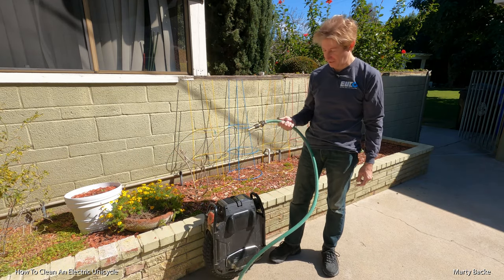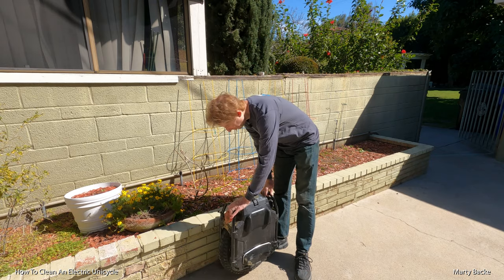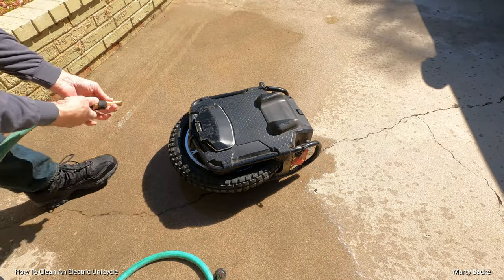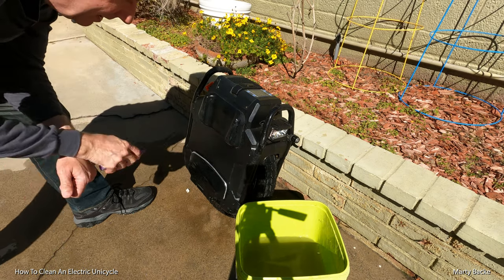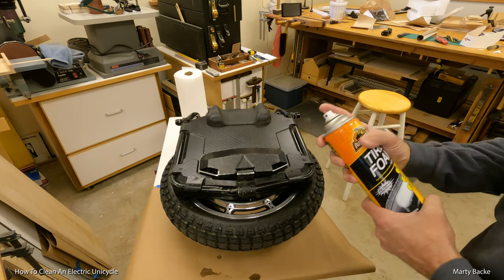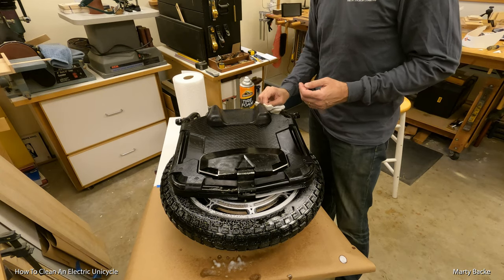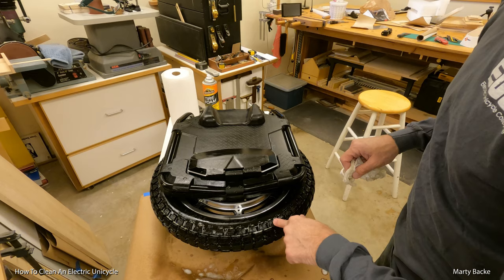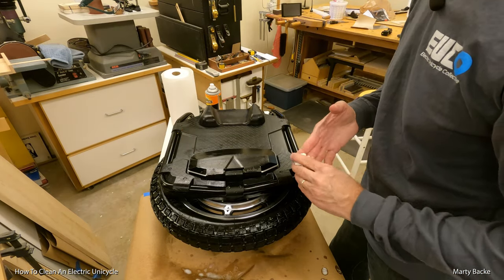How To Clean An Electric Unicycle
I demonstrate my approach to cleaning my wheels and highlight practices that should be avoided.

I buy most of my wheels from EWheels.  Why? Because of their selection, price, and perhaps most importantly, Jason's dedication to customer satisfaction and his ongoing support of the community. If the website doesn't list what you are looking for, give them a call. Use this link which lets them know that I've referred you